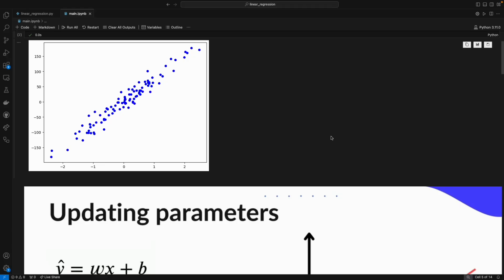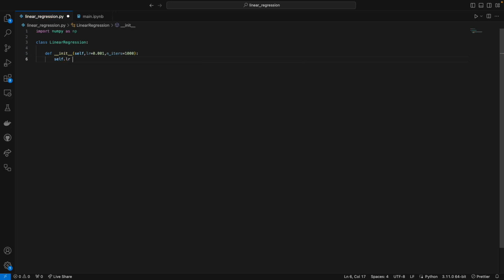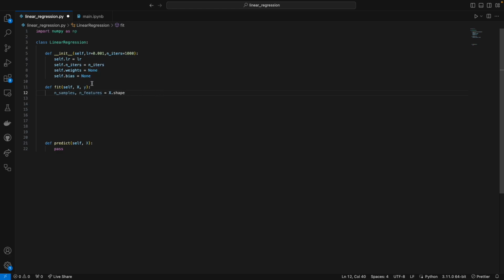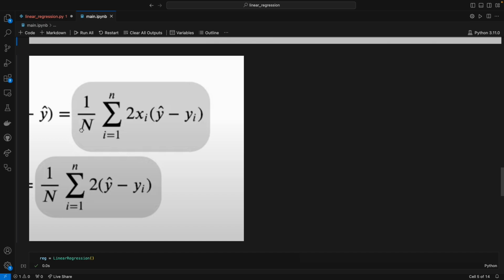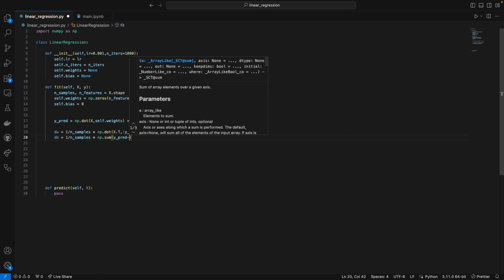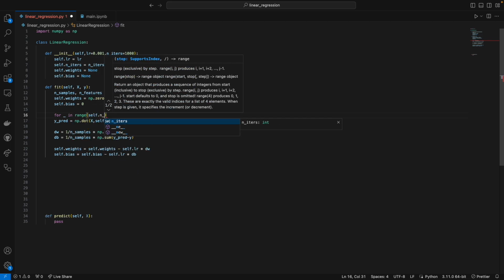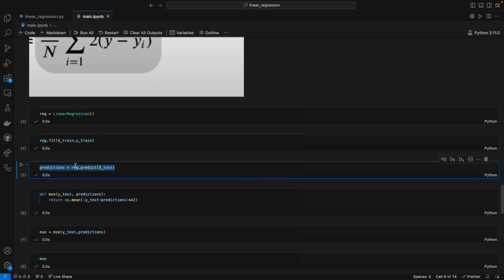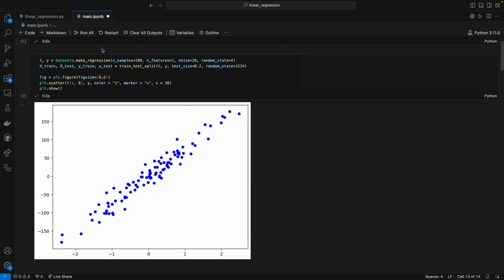Day 2 | Coding Linear Regression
Implementing linear regression from scratch using python and NumPy